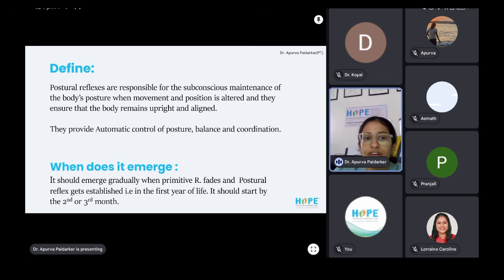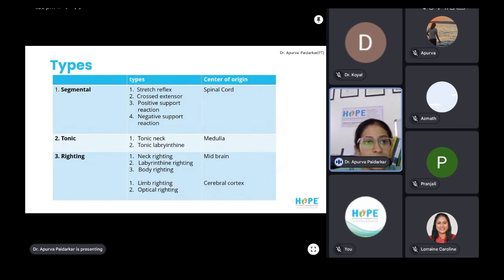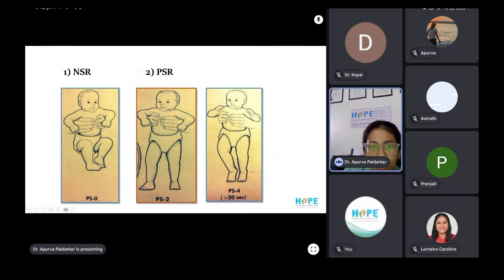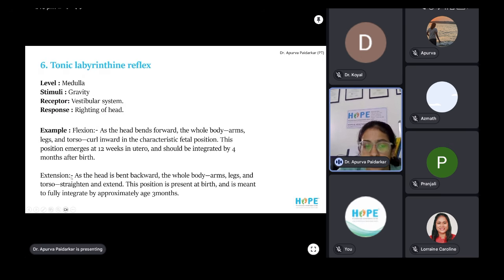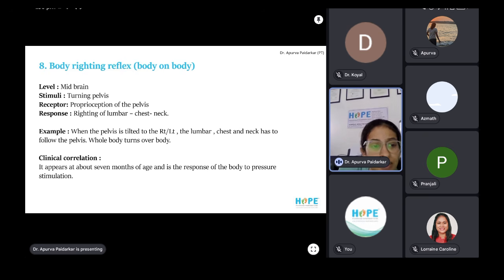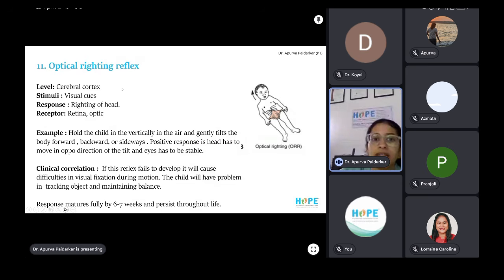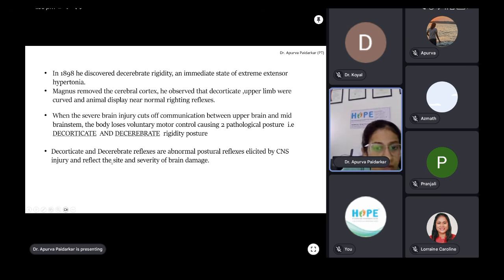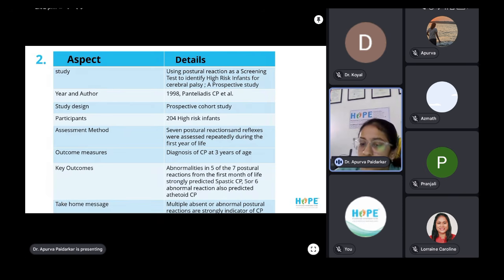Postural Reflex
Postural Control